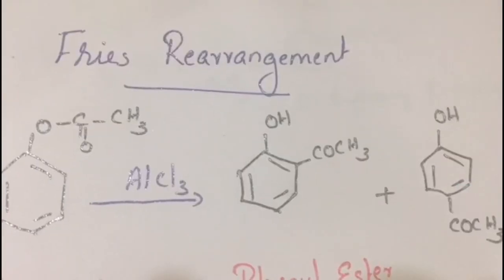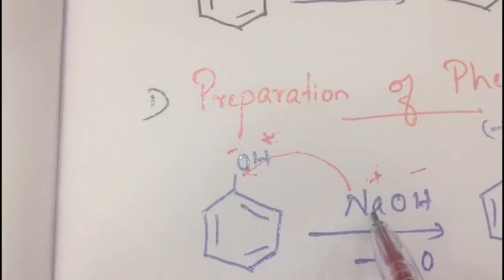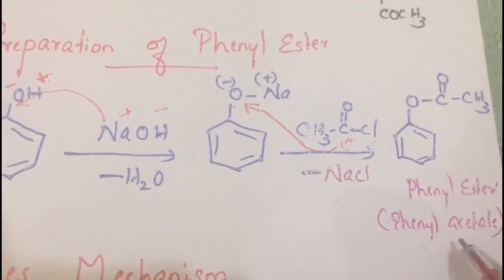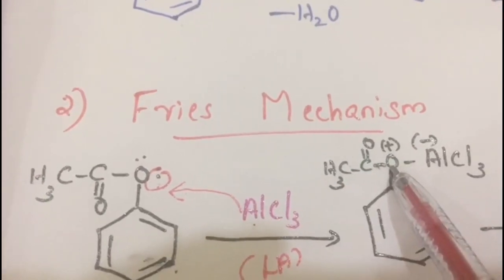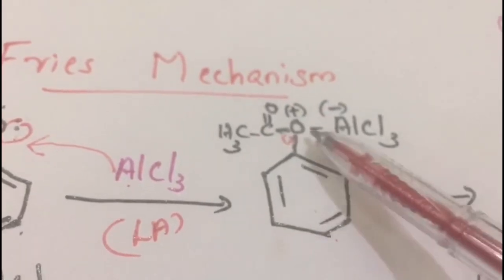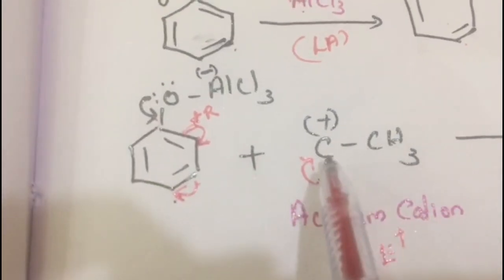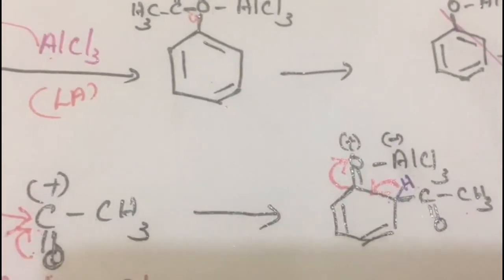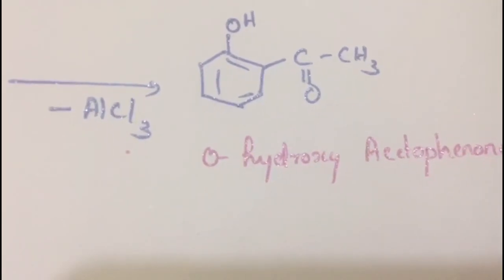(L:5) Fries Rearrangement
Fries Rearrangement/phenyl esters/phenol/acetyl chloride/NEET/IIT JAM (L: 5)